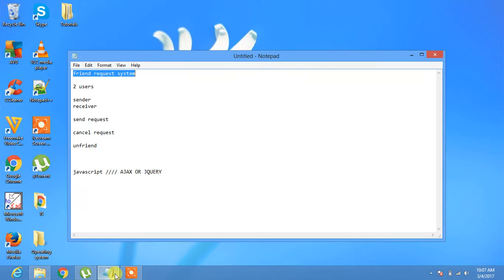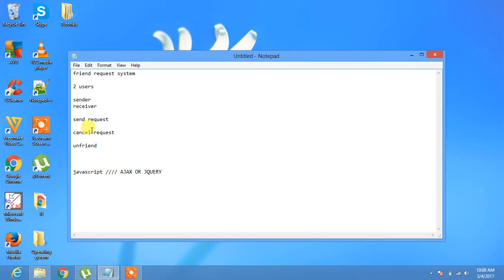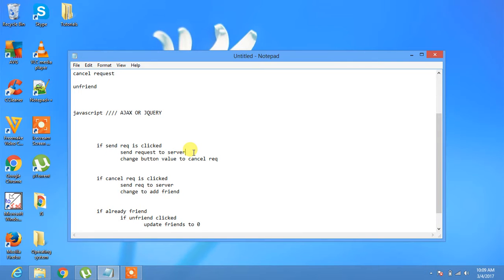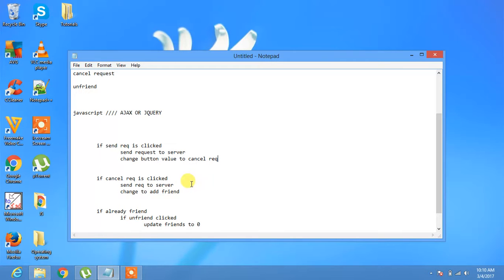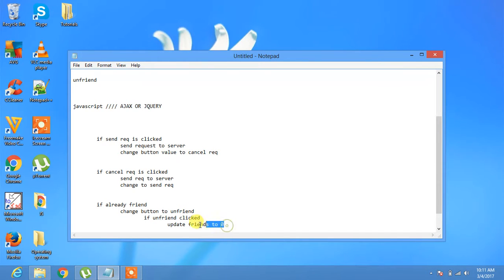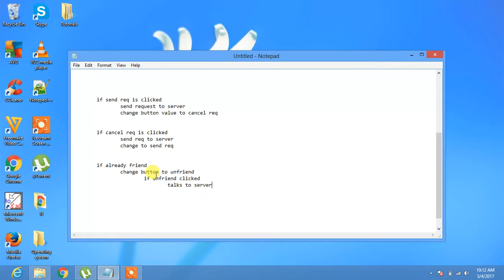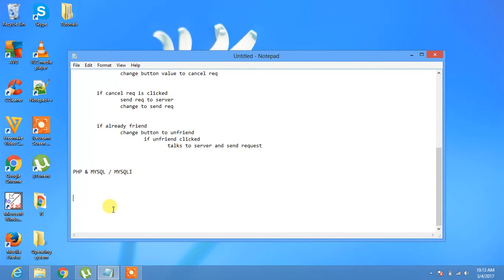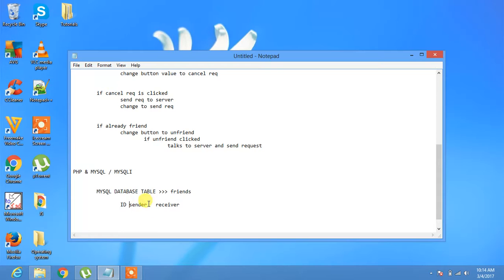How to make a friend request system logic part 1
Logic to make a friend request system